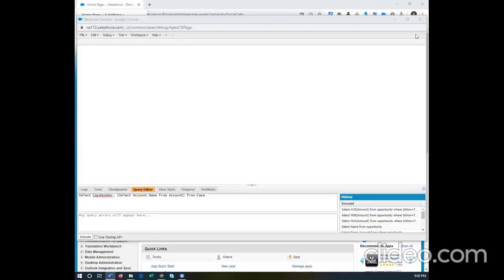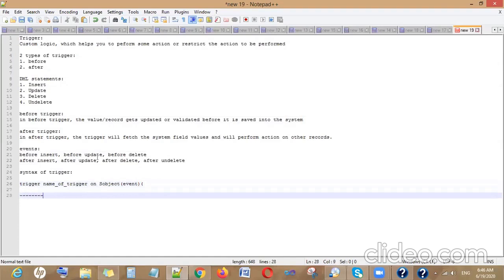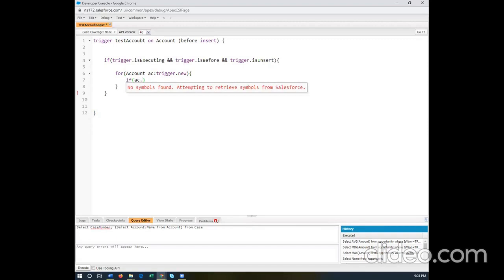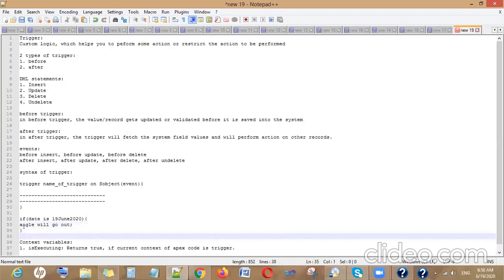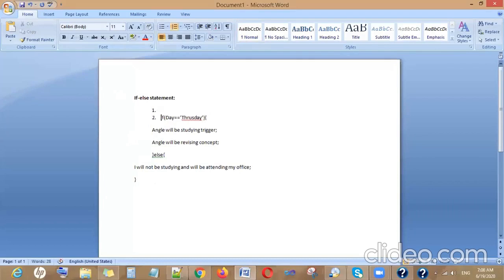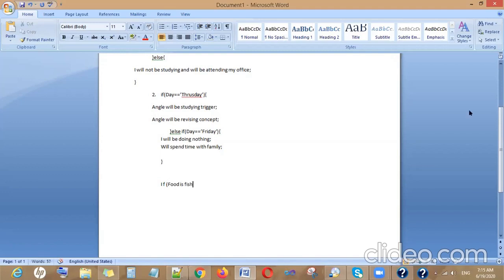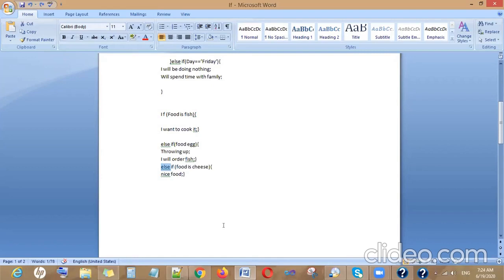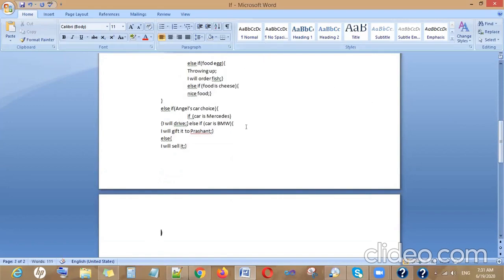Day 04: Apex Triggers from Basics(Even for non coding experienced) Part1: Salesforce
This video is, live and practical session recorded to explain Apex Triggers from scratch